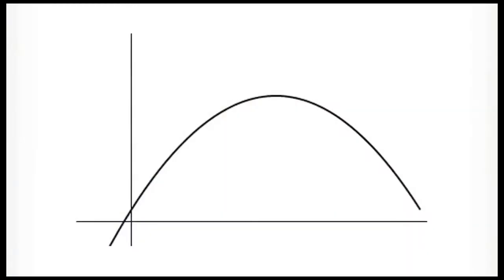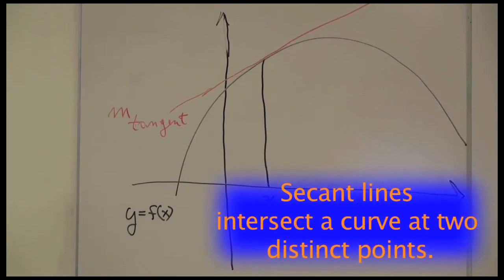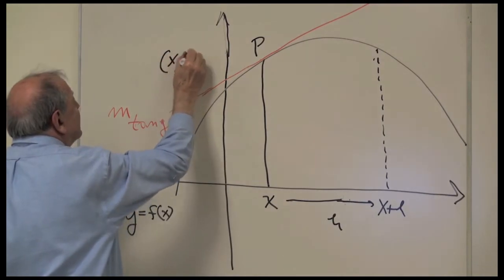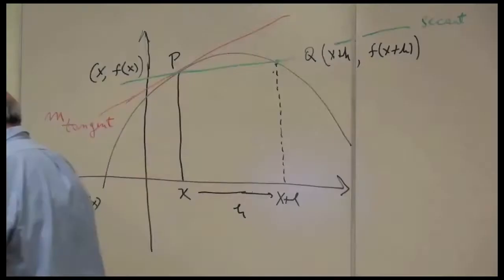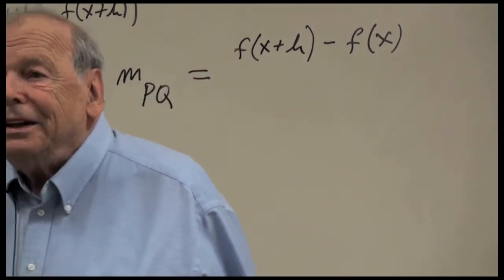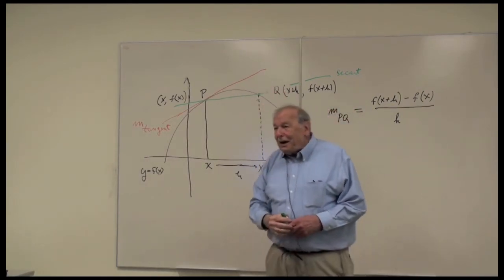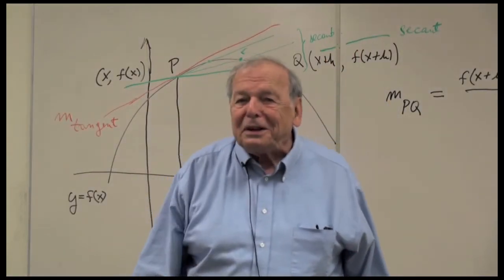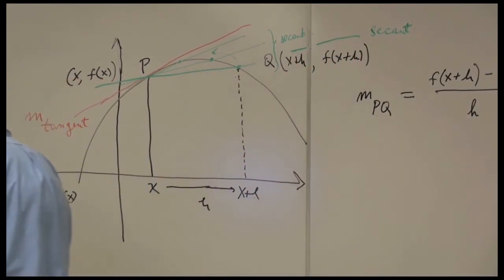Definition of the Derivative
Professor Peter Braunfeld gives a short lecture on the definition of the derivative.